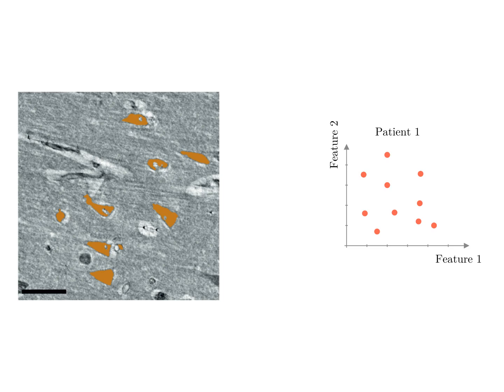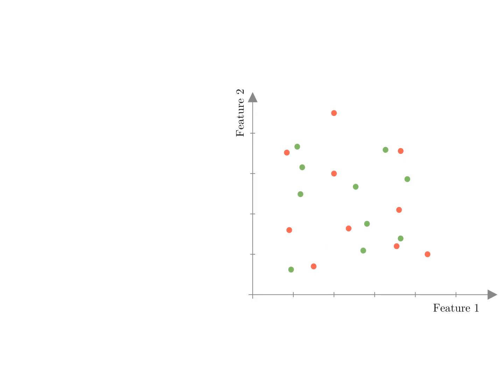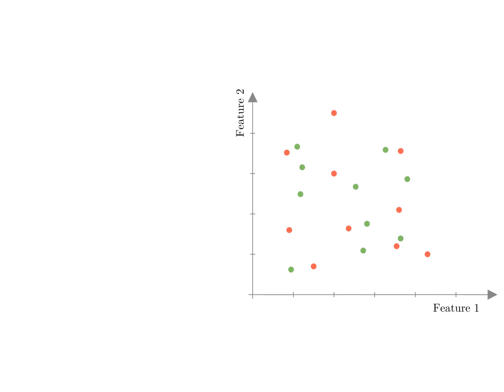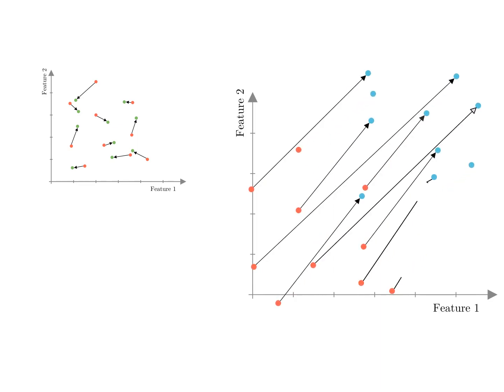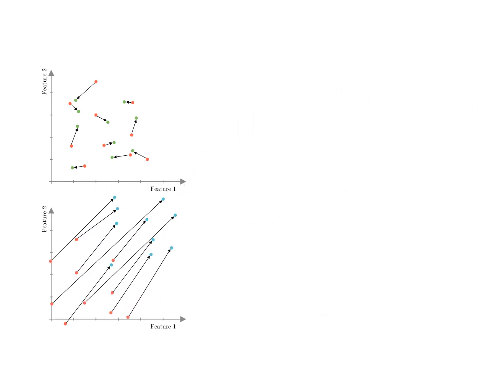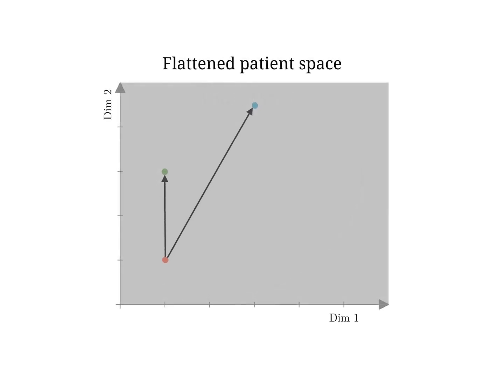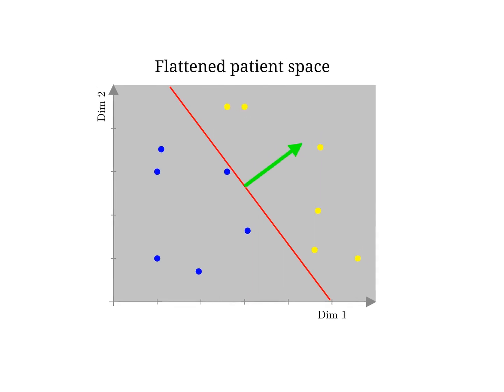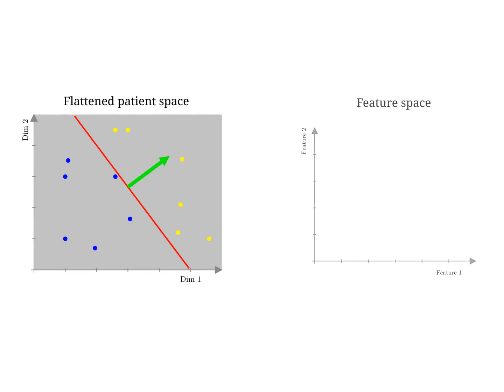Statistical 3D histology for Alzheimer's research using linearized optimal transport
Research spotlight by C. Sarrazin and B. Schmitzer